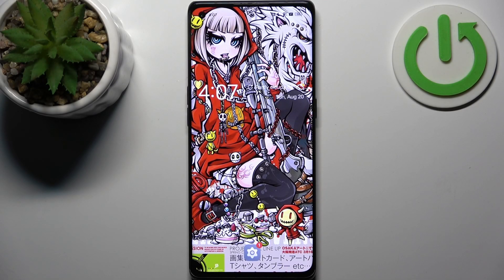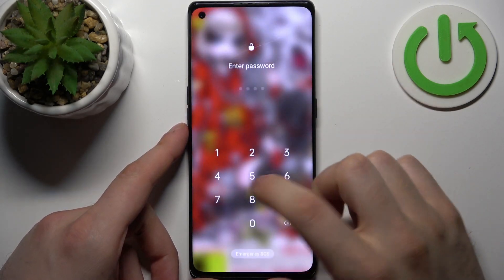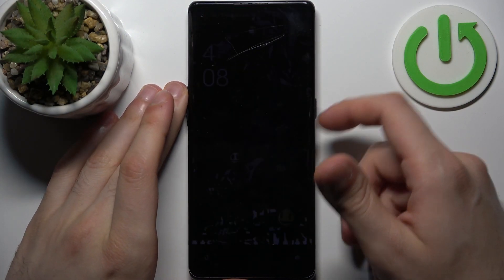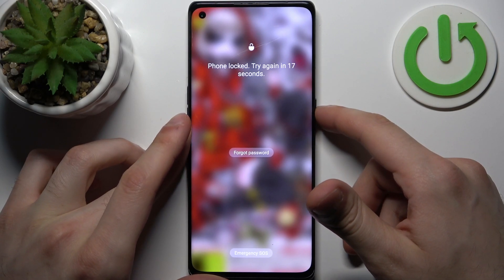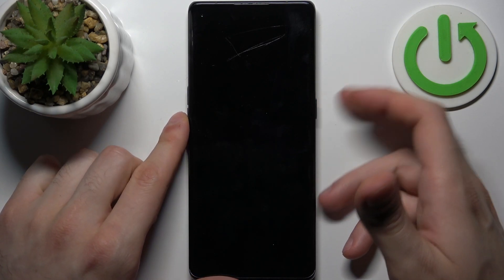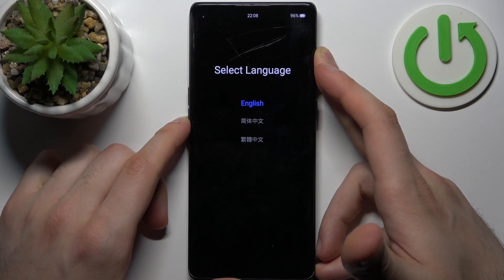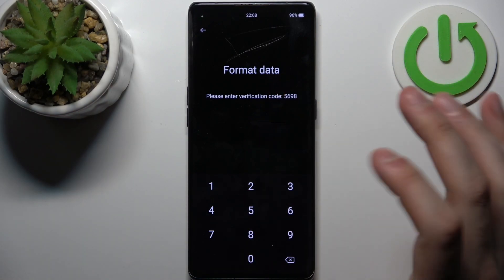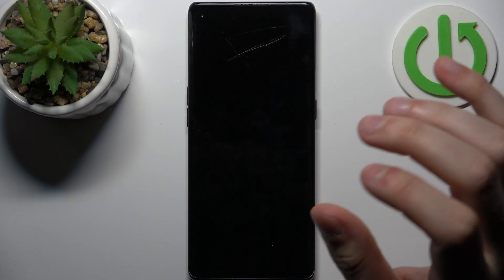How to Hard Reset the OPPO Find X3 Neo - Remove Screen Lock - Delete All Files, Data, Apps, Settings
Regain control of your OPPO Find X3 Neo with our tutorial! Learn how to perform a hard reset via recovery mode, resolve screen lock issues, and erase all files and data in this step-by-step video guide. From troubleshooting to starting fresh, we've got you covered. Tune in now to master the art of hard resetting and ensure your OPPO Find X3 Neo is back in action.

How to factory reset the OPPO Find X3 Neo phone via recovery mode on OPPO Find X3 Neo? How to enter recovery mode on OPPO Find X3 Neo? How to master reset the OPPO Find X3 Neo mobile device? How to erase all data and files on OPPO Find X3 Neo? How to restore the default system state on OPPO Find X3 Neo?